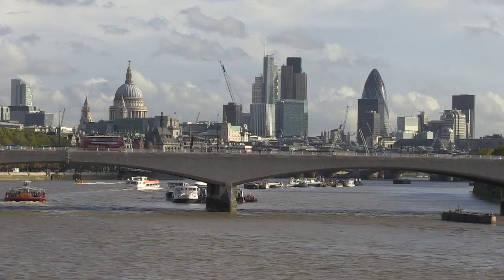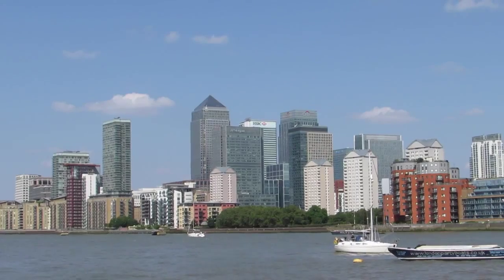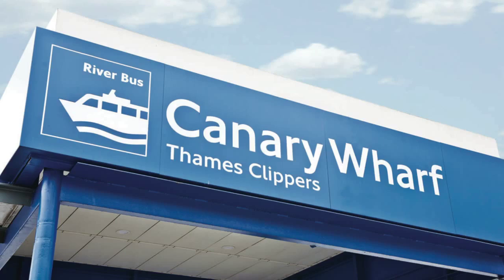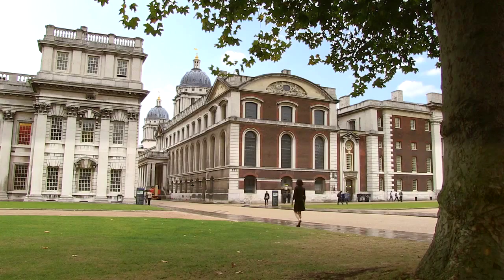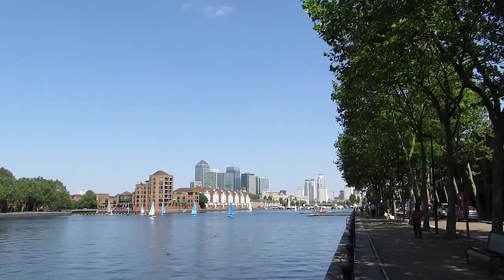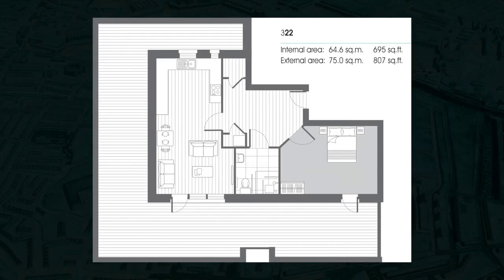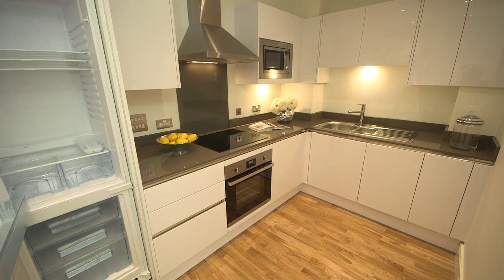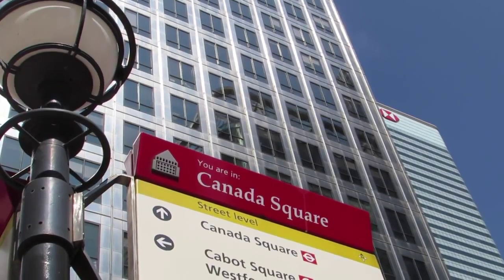Marine Wharf East, Surrey Quays London Galliard Homes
New FREEHOLD property at Surrey Quays - a Top 10 Investment Hotspot in London. By award winning developer Gallard Homes